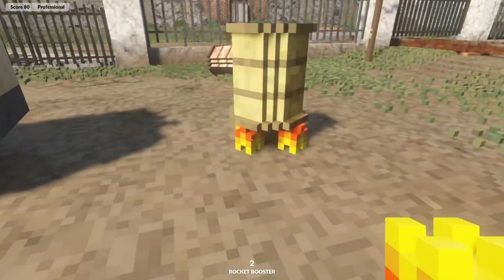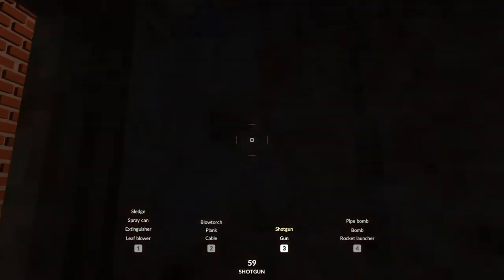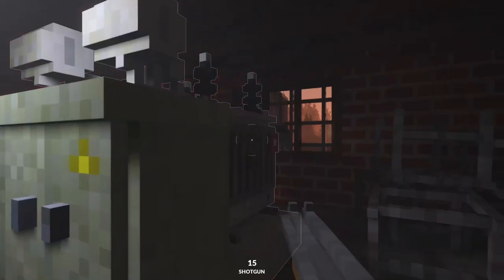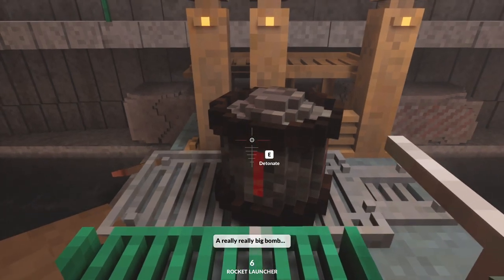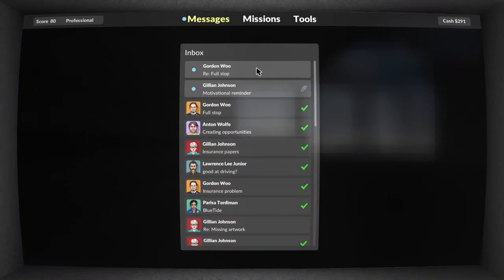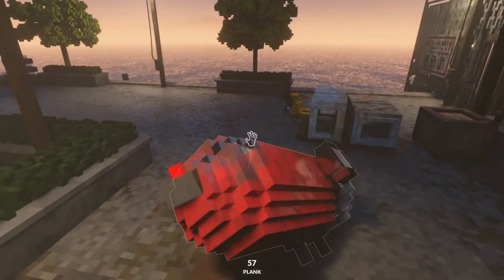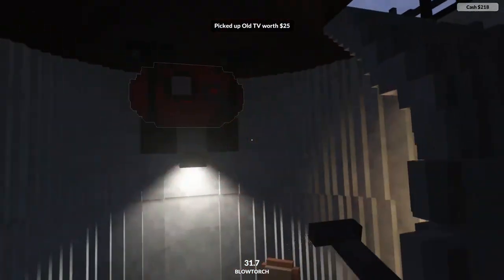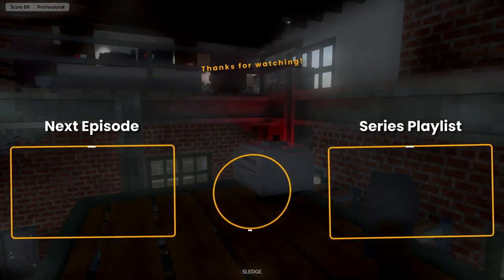Let's Play TEARDOWN Ep. 07 | Dam, that’s a big bomb… (All Objectives)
In the seventh episode of this series, Gordon Woo has finally had enough of Lee. With a really, really big bomb, we’re tasked with destroying the dam and power supply to the Lee Chemical’s facility. Following that, Gillian’s back with a reminder for Mr Amanatides… I think it goes something like “Take out our insurance policy… or else”.

In this Let's Play Teardown series, we shall be playing the full story/campaign of the game. Using tools, vehicles, physics and destruction, we shall blast our way through this destruction sandbox game with the goal of obtaining all objectives in each mission. These missions will be completed in order, with no future tools or upgrades available (so no back-playing!). So thank you, dear viewer, for joining me on this let's play journey of a fantastic game I couldn't wait to play again. I hope you enjoy the video.

~CHAPTERS~
0:00 Introduction
1:25 Power Outage
11:02 Power Outage Heist
13:00 A Spot of Skeet, Dear Fellow!
14:00 We Have Lift-off!
15:30 Motivational Reminder
24:41 Motivational Reminder Heist
25:18 Outro

~INFORMATION~
Game: Teardown (PC)
(With special thanks to Douglas Holmquist).
Recording software: OBS Studio
Editing software: Da Vinci Resolve